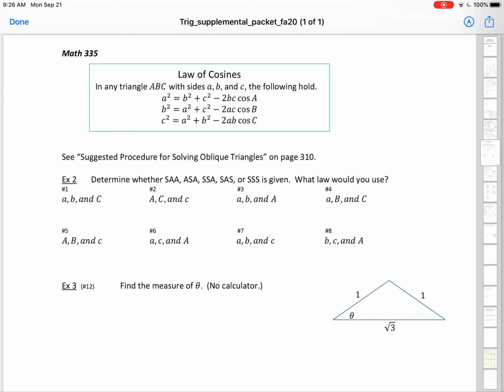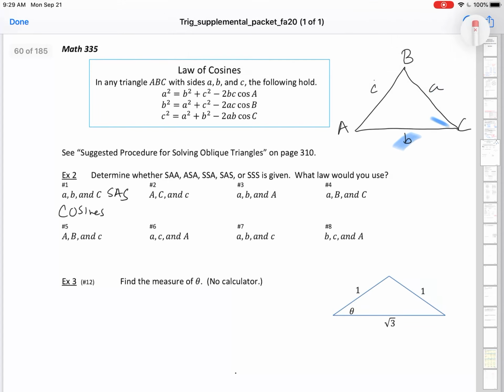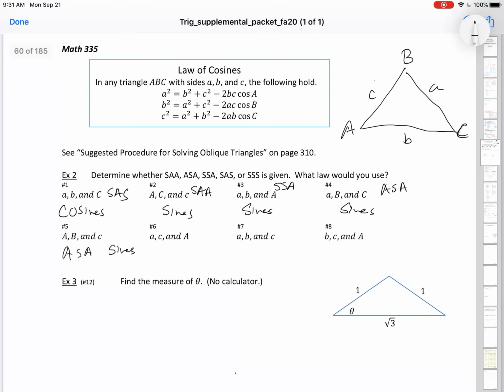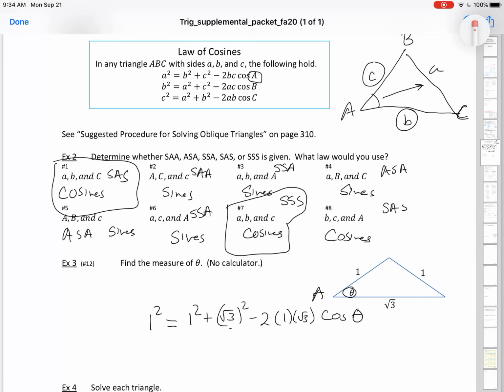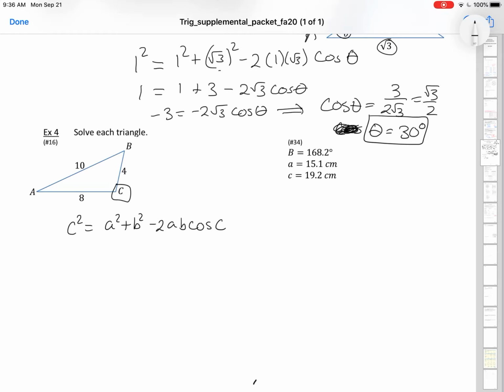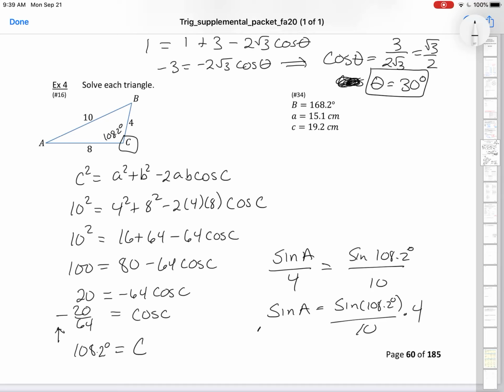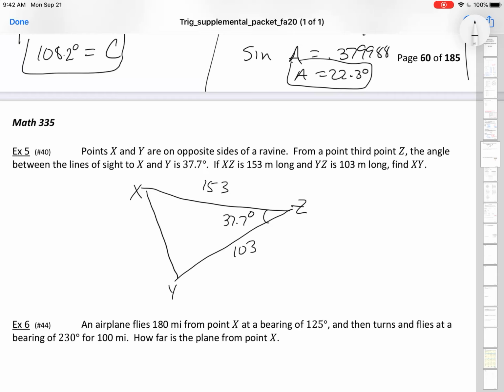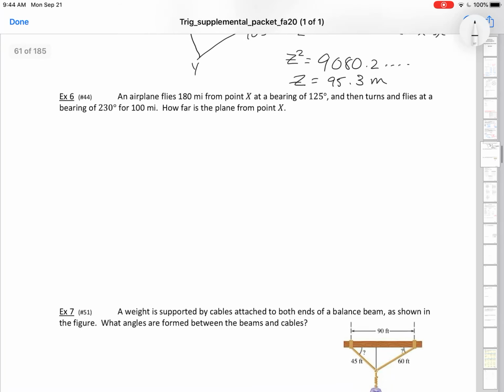Math 335 - Section 7.3 Part 1